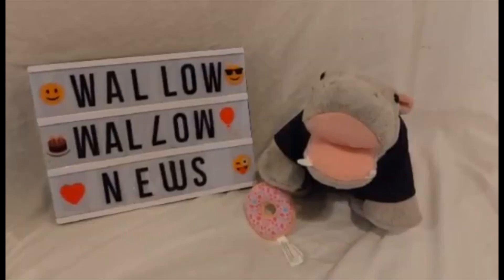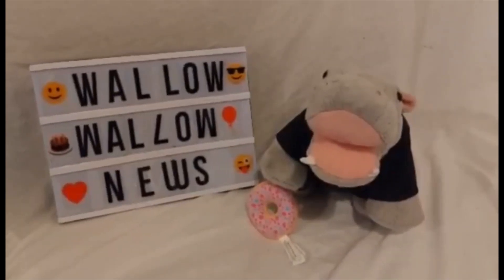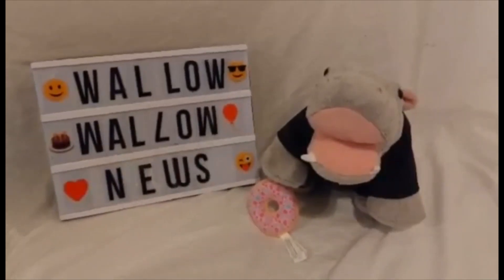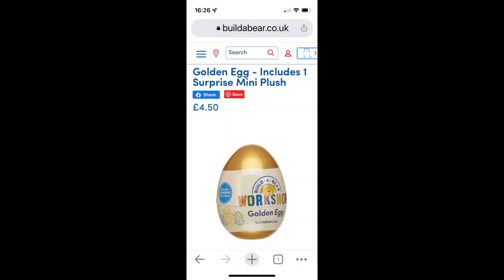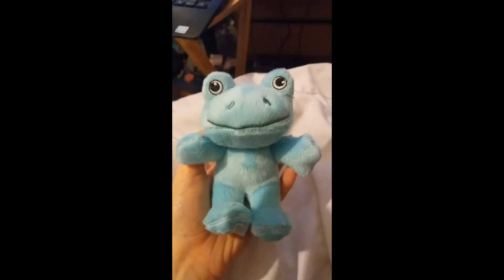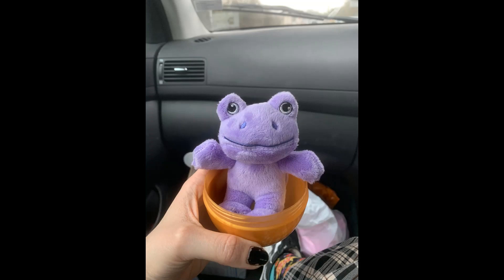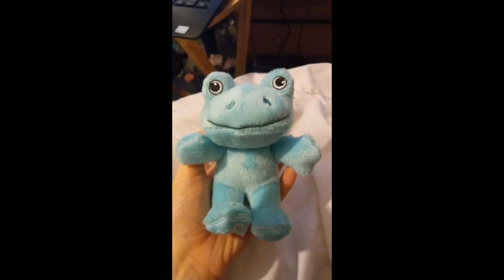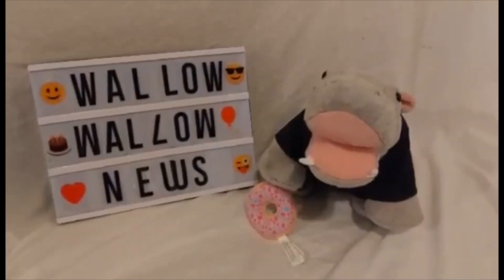Build a Bear News - Have Build a Bear released Mystery Spring Frogs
A look at the Build a Bear Golden Eggs and whether there are mystery spring frogs in them.